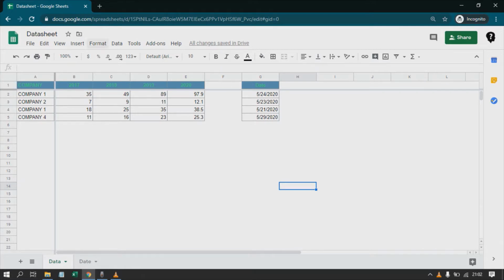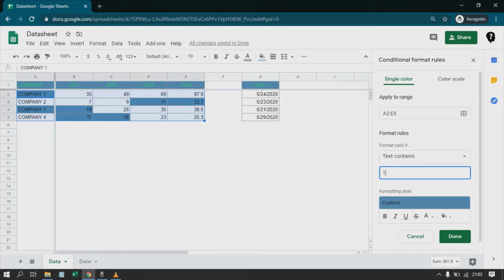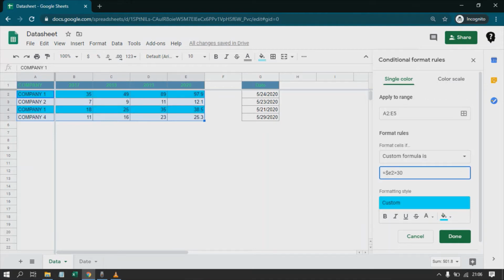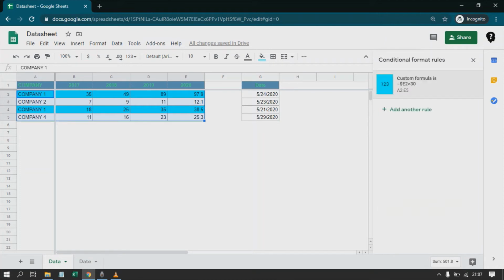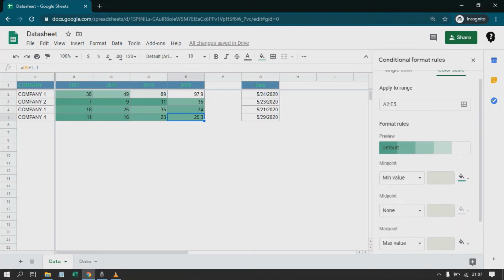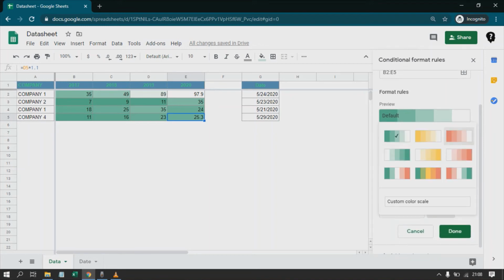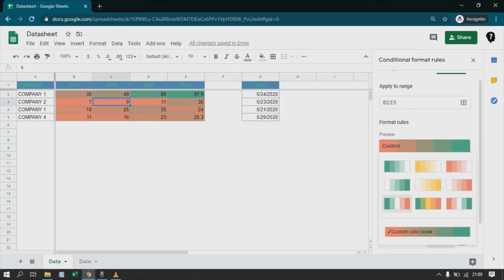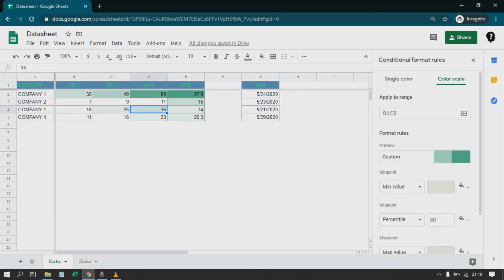Google Sheets Tutorial - Chapter 5 | Exhibit 14 [A to Z of conditional formatting - Color scale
Topics covered: Entire conditional formatting with single color as well as color scale usage.